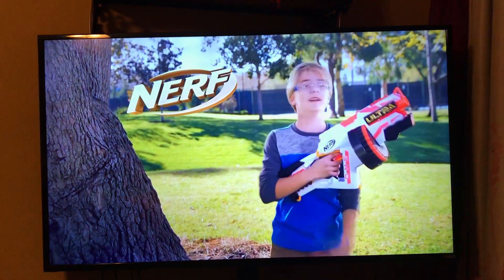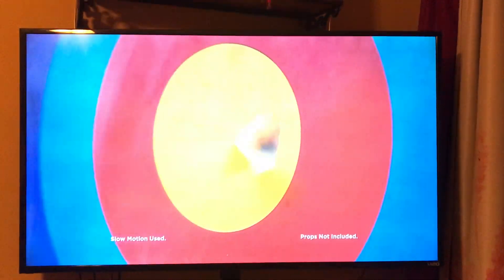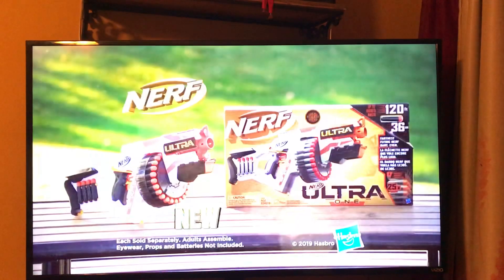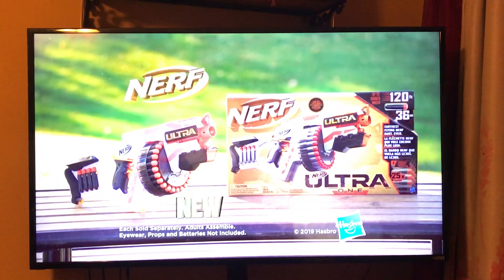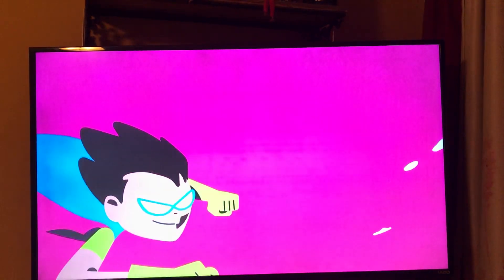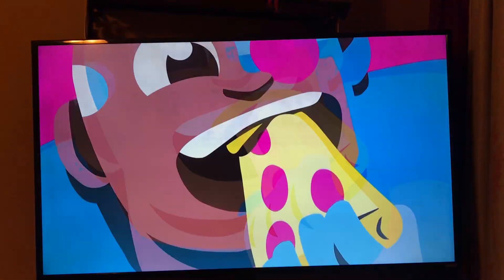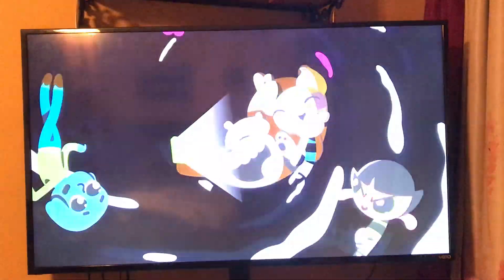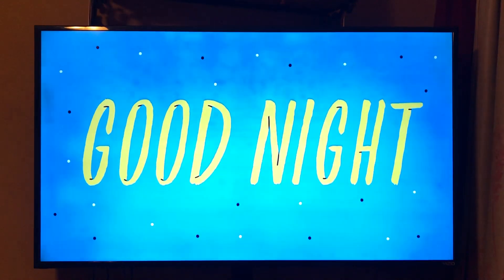Cartoon Network Sign off/ Adult Swim Sign on 11/16/19